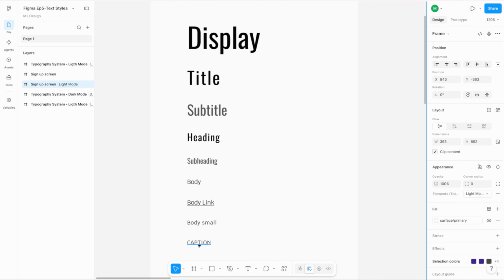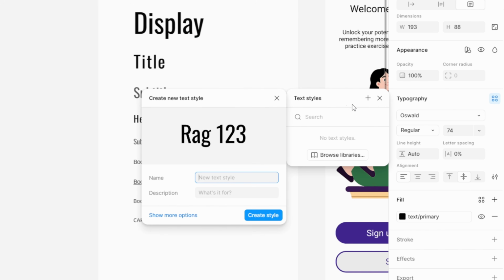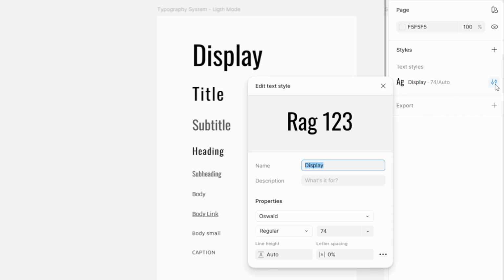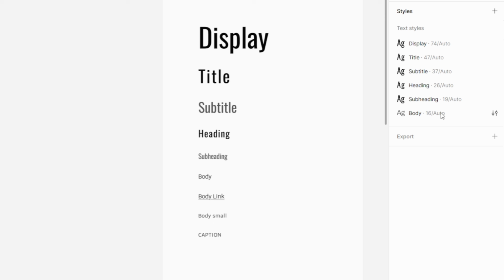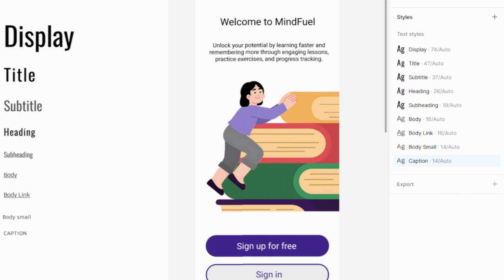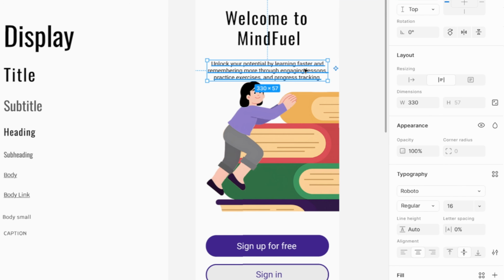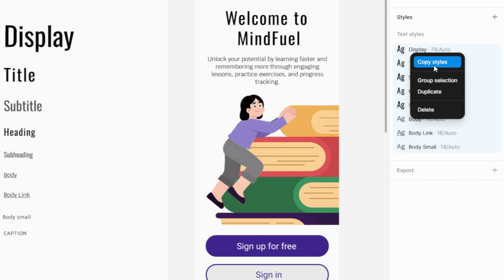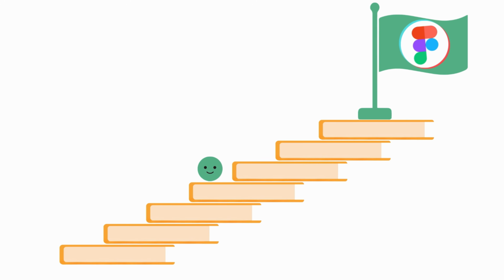Why Your Figma Designs Are Messy (Use Text Styles). Figma Tutorial 2026 for Beginners.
In this video you will learn how to harness the power of the power Figma features Text Styles to re-use your text fonts, weights, sizes throughout your entire design.

00:00 How to create Text Styles in Figma
00:00 How to create Text Styles in Figma for beginners
00:37 What are Figma Text Styles
01:52 How to make Figma Text Styles
01:52 How to use Text Styles in Figma
04:50 How to edit Text Styles in Figma
06:00 How to apply Text Styles in Figma
07:23 How to delete Text Styles in Figma
07:46 How to export Text Styles in Figma